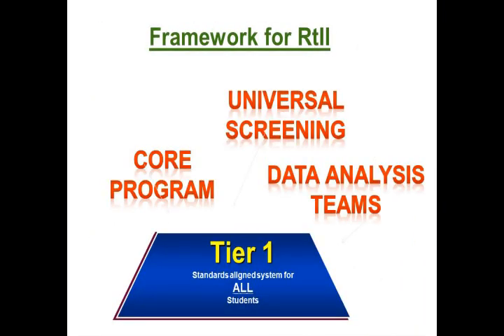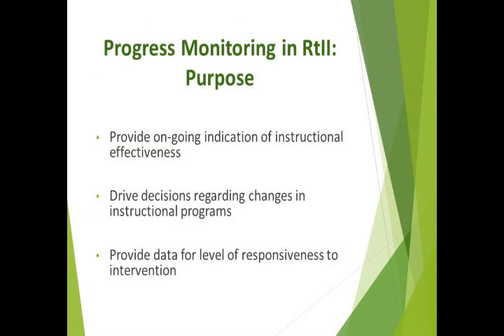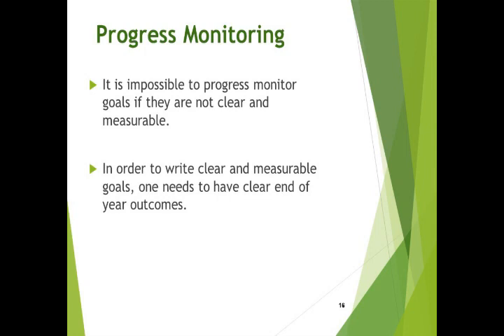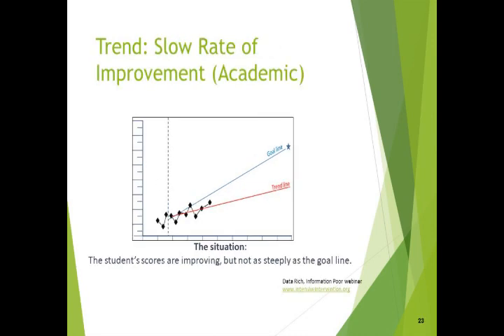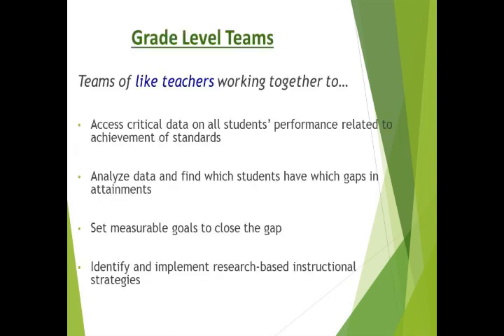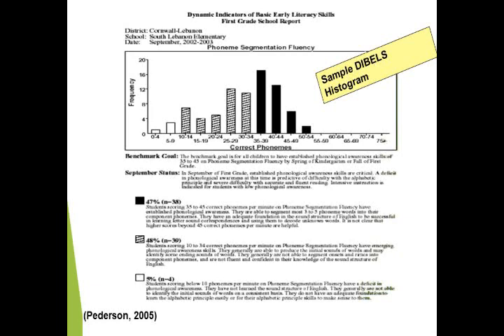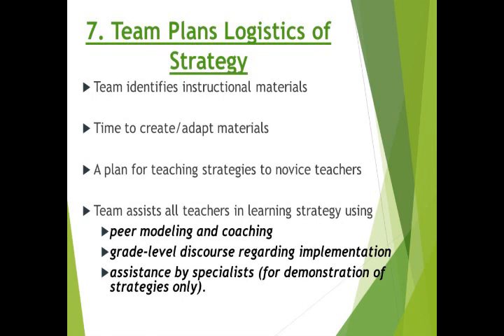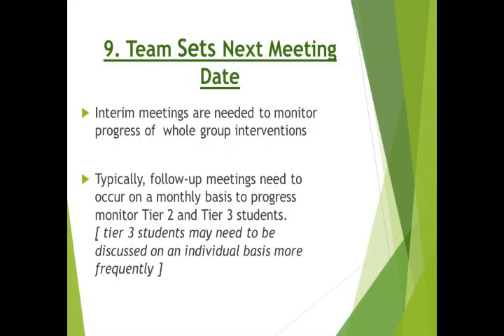RTII in PA Data Analysis Teaming and Progress Monitoring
Below are links to sites that provide information pertaining to the RtII Framework, Data Teaming and Progess Monitoring:

The link above has the SIRF form as well as other forms for supporting the RtII process.